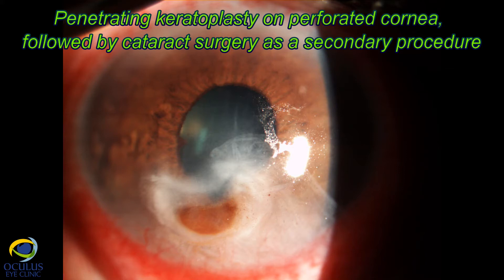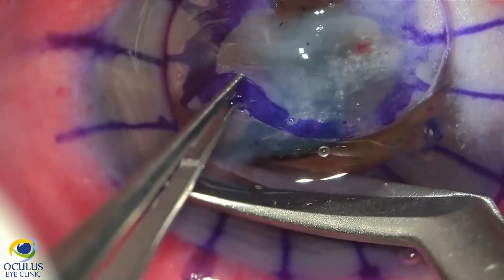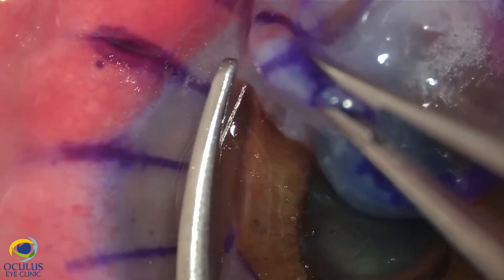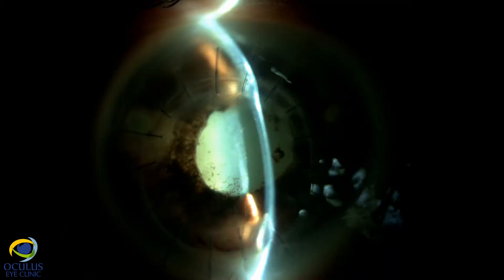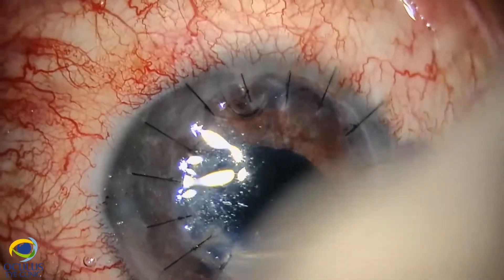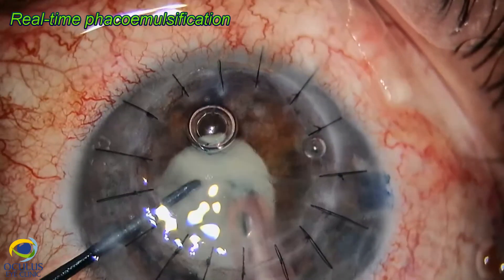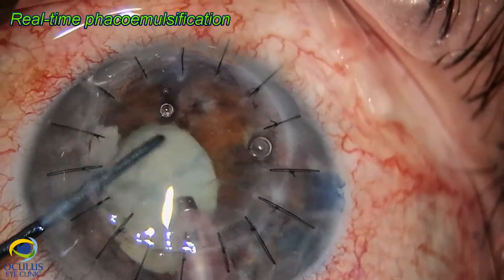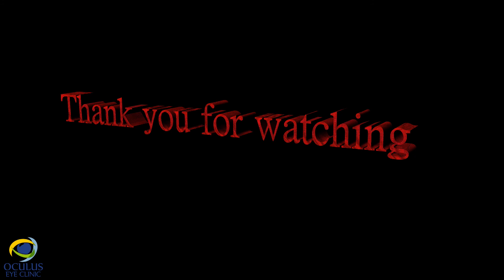Penetrating keeratoplasty for perforated corneal abcess, followed by secondary cataract surgery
The video presents the two steps procedures for a patient who came with corneal perforation secondary to a corneal abcess.
The video highlights the difficulties of the trephanation of the host cornea, in this eye with no anterior chamber at all and some suggestions to avoid iris and lens trauma during the surgery.
The second part of the video consists of the secondary phacoemulsification of the quickly developping white cataract in this eye.